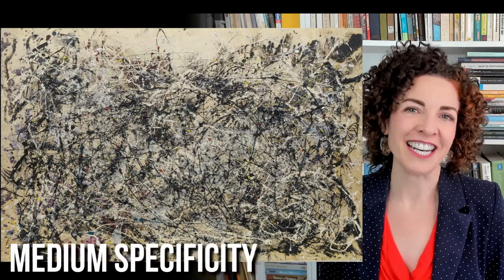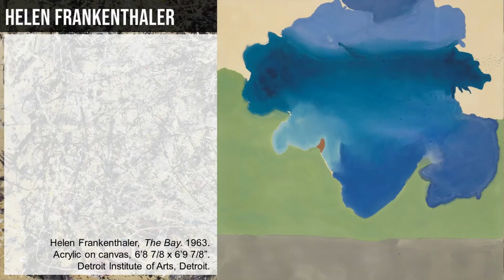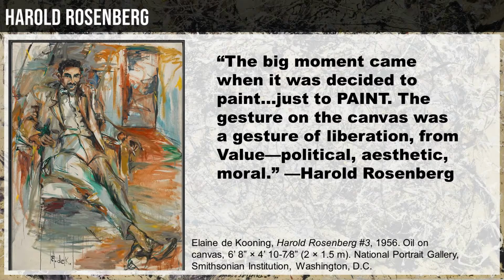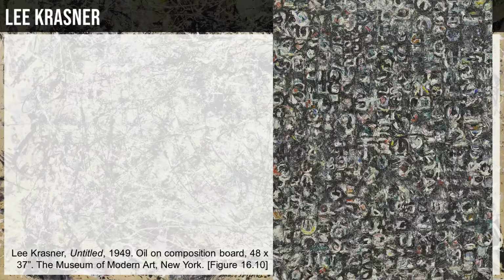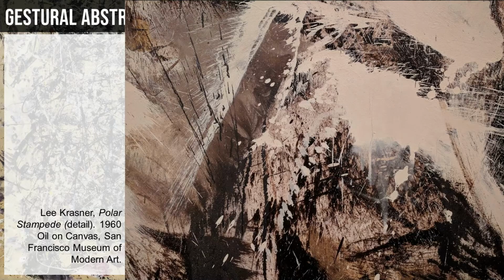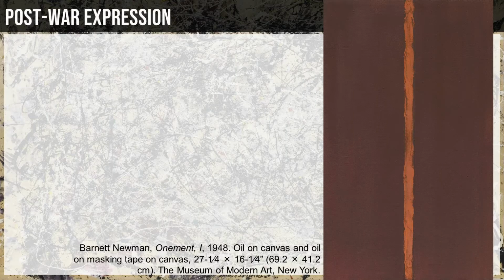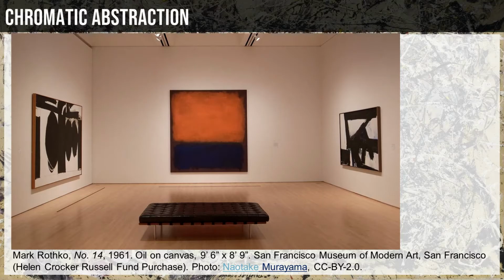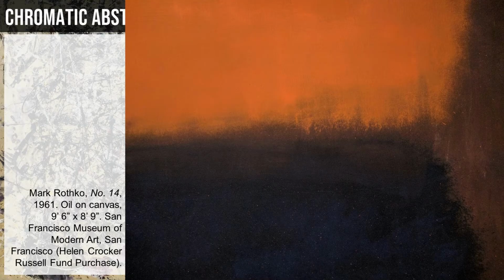17 part 4